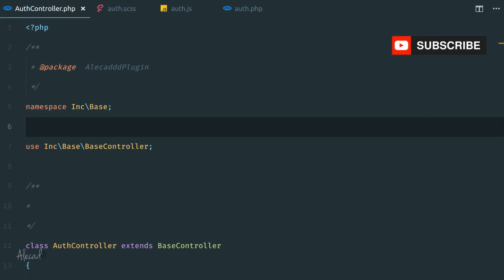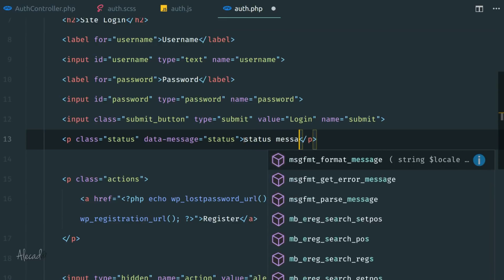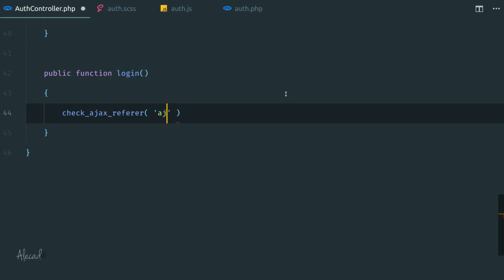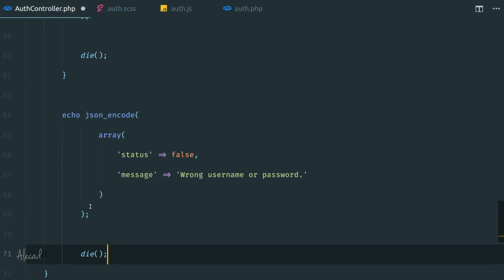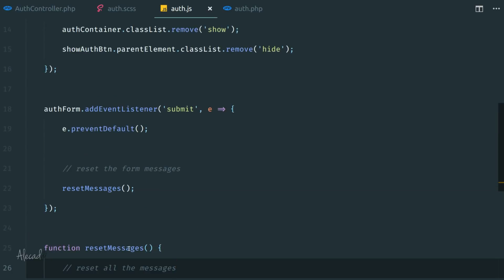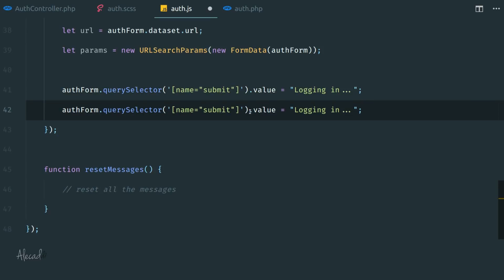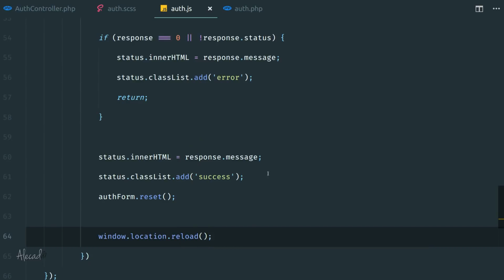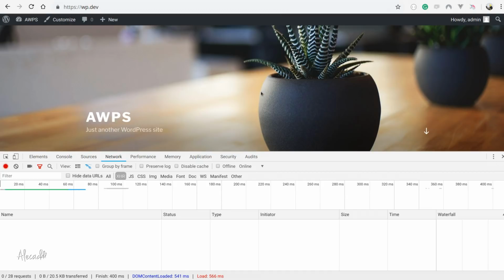WordPress Plugin #55 - Create an Ajax Login Form - PART 2